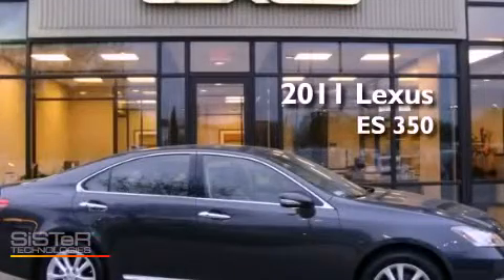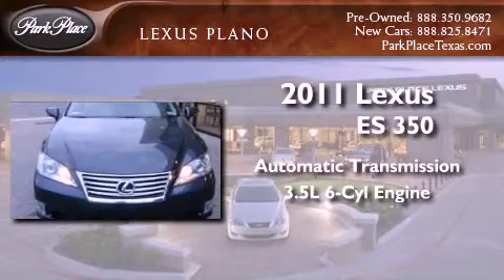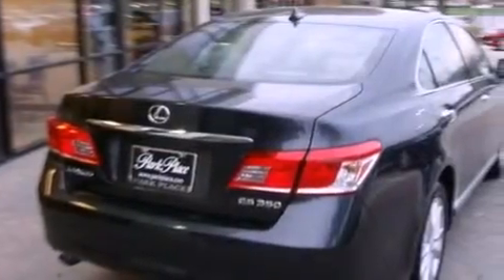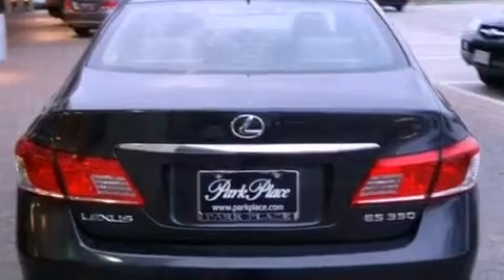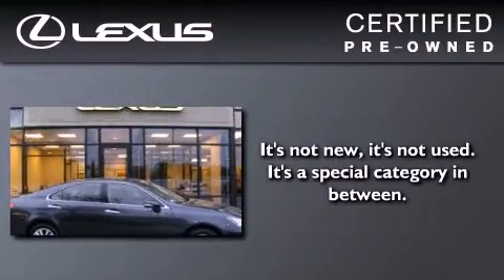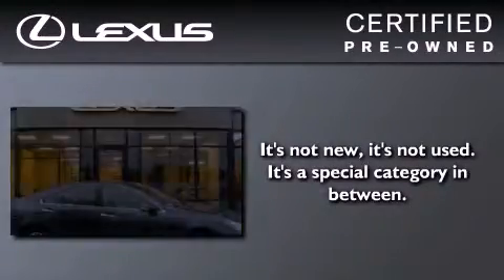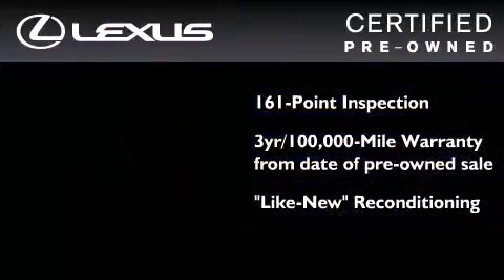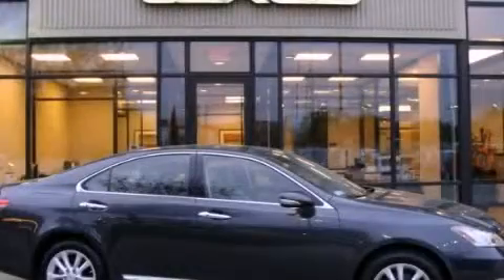2011 Lexus ES 350 Certified Plano TX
Year : 2011
 Make : Lexus
 Model : ES 350
 Engine : 3.5L DOHC SFI 24-valve V6 engine
 Trans . : Automatic
 Exterior : Gray
 Miles : 15,103
 Interior : Gray